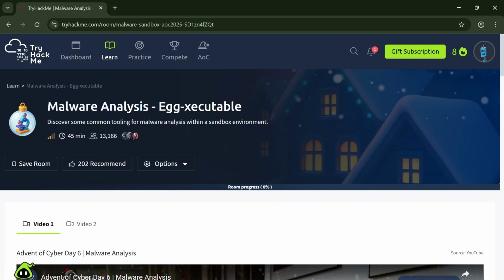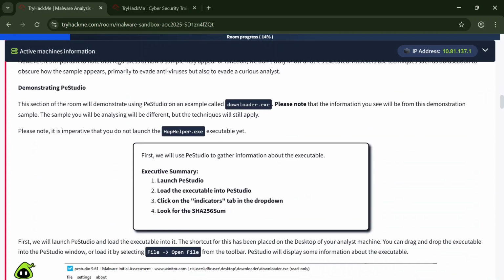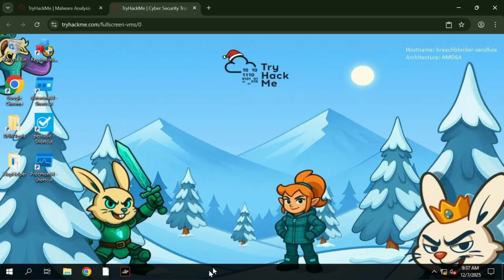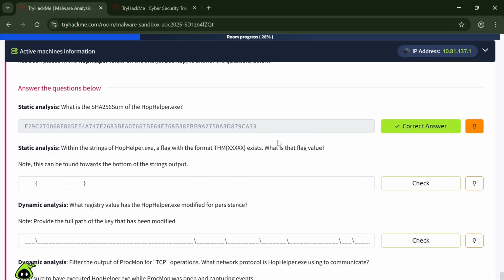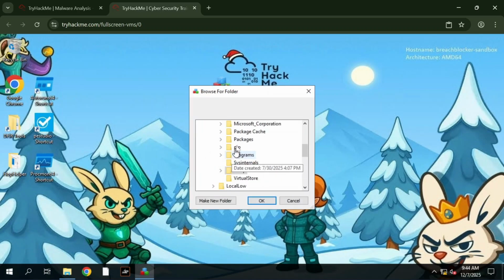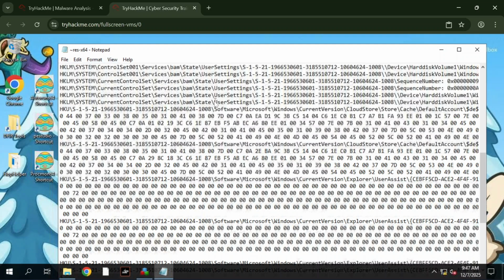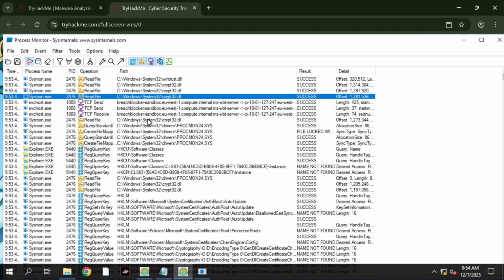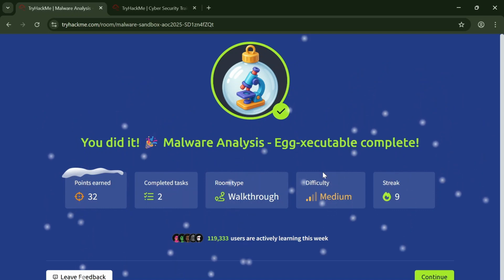TryHackMe: Advent of Cyber 2025 | Day 6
Advent of Cyber 2025 Day 6 - Malware Analysis - Egg-xecutable

Learning Objectives
Today's room will have you taking the place of Elf McBlue, a highly talented member of The Best Festival Company's malware investigation squad. You have been tasked with investigating a highly suspicious executable that is being shared within the company. In today's room, we will be covering the following:

The principles of malware analysis
An introduction to sandboxes
Static vs. dynamic analysis
Tools of the trade: PeStudio, ProcMon, Regshot

0:00 Intro
0:17 Task 1 -  Introduction
1:02 Task 2 -  Malware Analysis Using Sandboxes
3:24 Task 2 -  Question 1
5:11 Task 2 -  Question 2
6:10 Task 2 -  Question 3
9:15 Task 2 -  Question 4
11:40 Outro

kali linux
linux
nmap
ssl
http
https
ssh
telnet
chargen
port
port numbers
wireshark